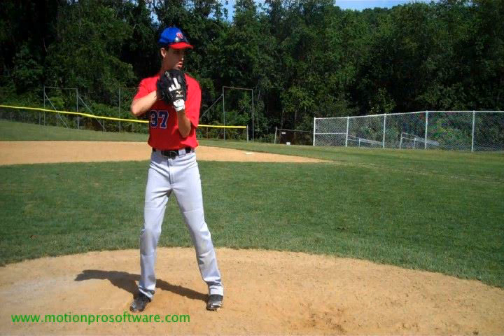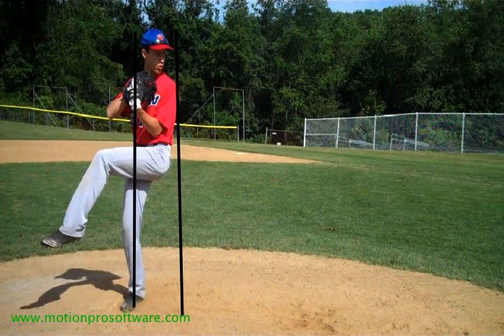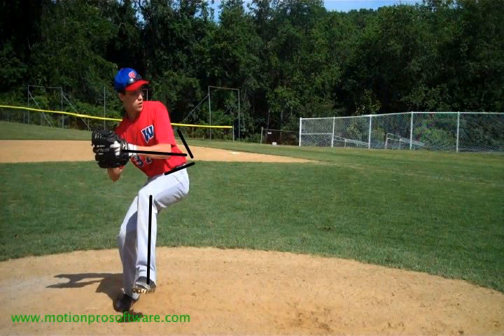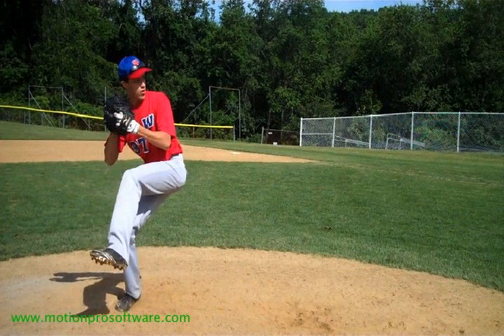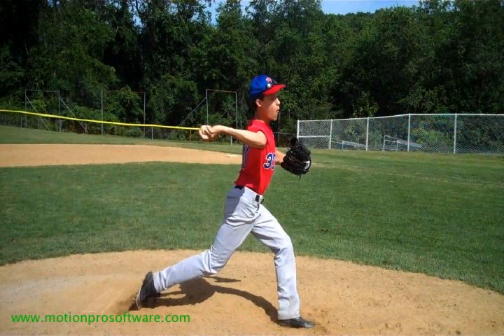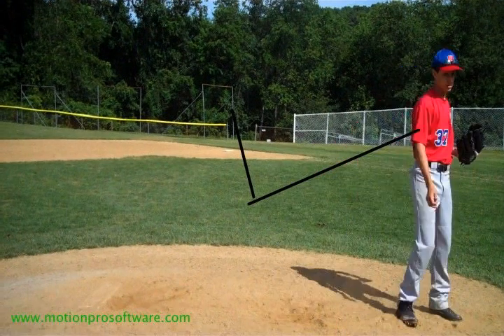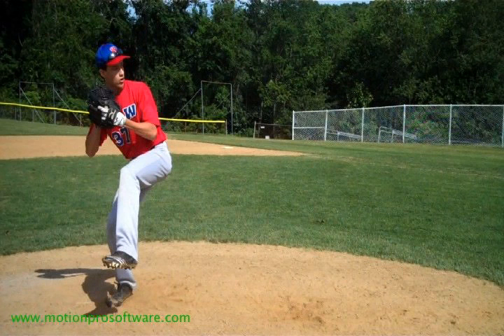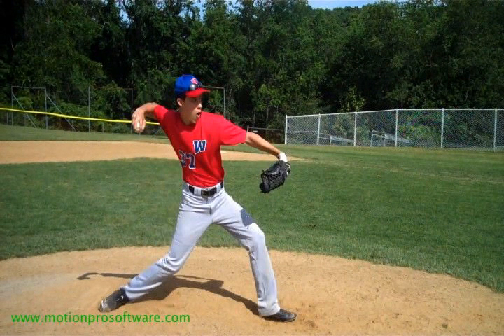e myers pitching lesson pittsburgh